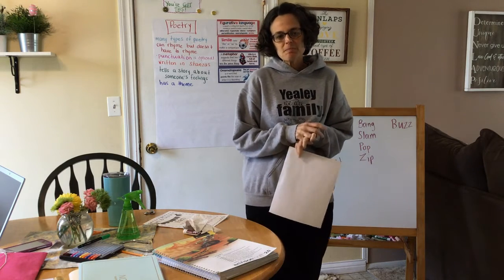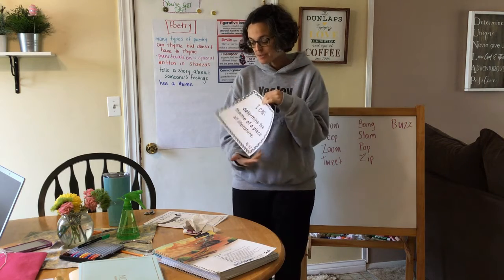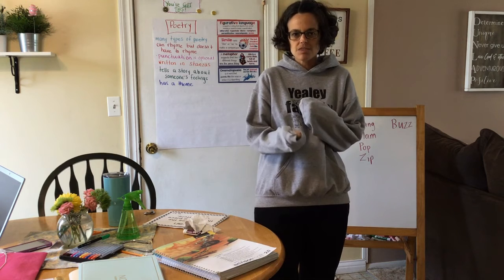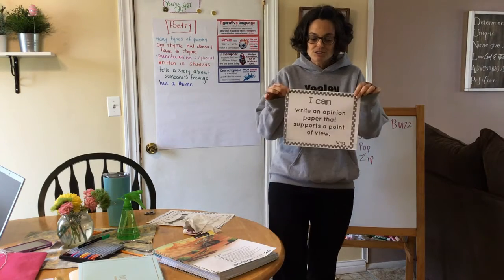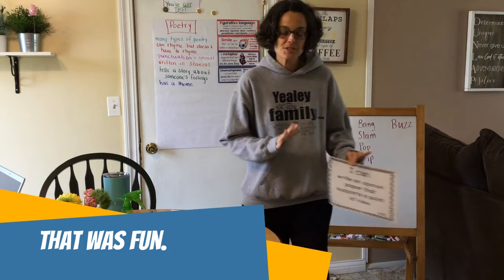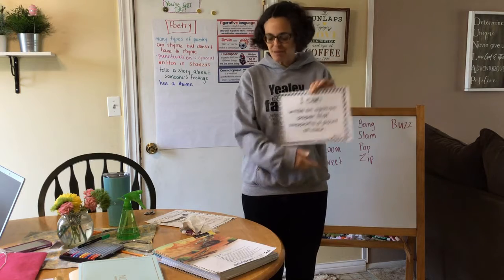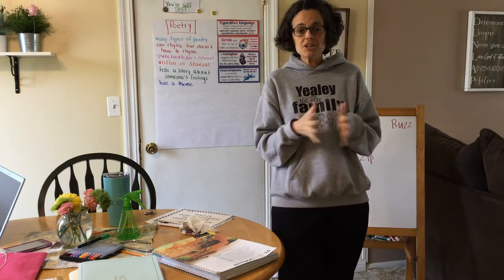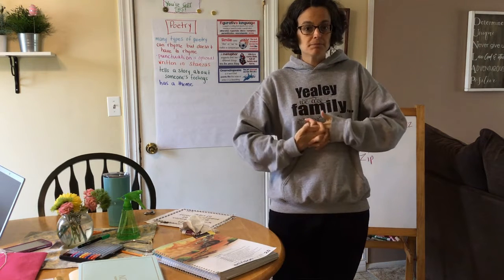Onomatopoeia and Opinion Writing